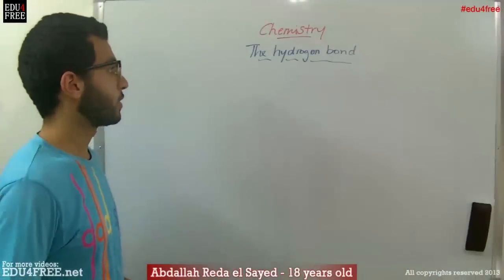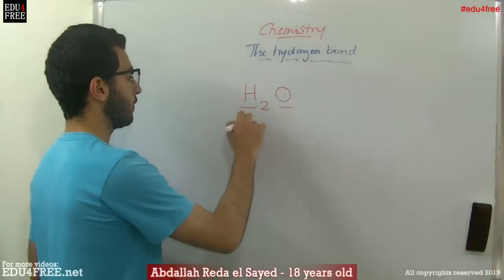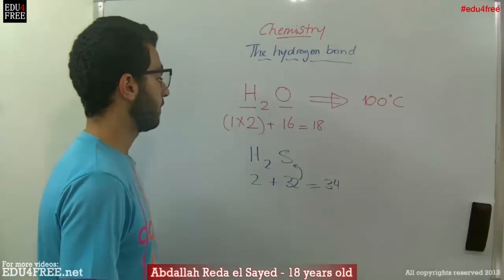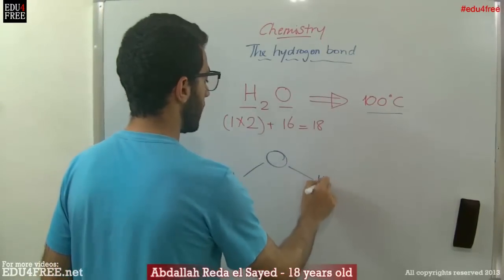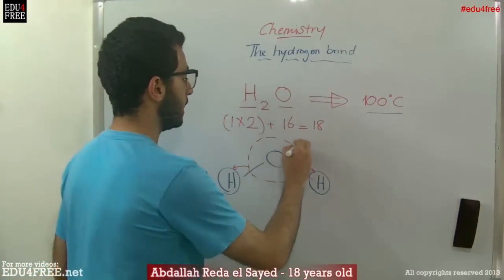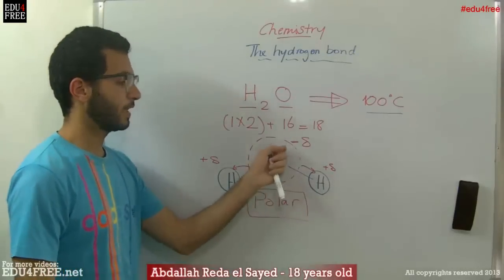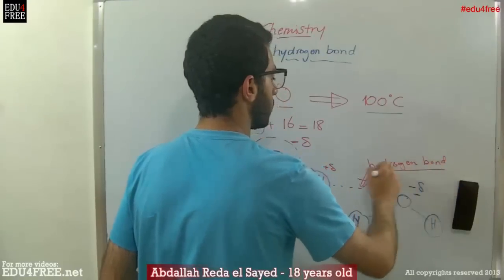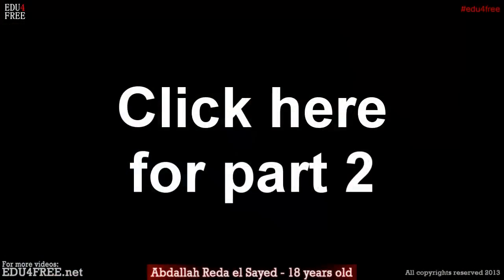Hydrogen bond (1/2) - Chapter 3 - Chemistry - - عبد الله رضا MD | Rocademia روكاديميا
Youtube.com/RedaMD
Facebook.com/RedaMDarabic
Instagram.com/reda.md.ar

Facebook.com/RedaMDenglish
Instagram.com/reda.md.en
What is the hydrogen bond? Where does it take place?
Hydrogen bond (1/2) - Chapter 3 - Chemistry - edu4free - Abdallah Reda el Sayed